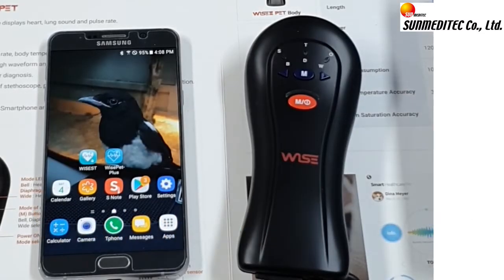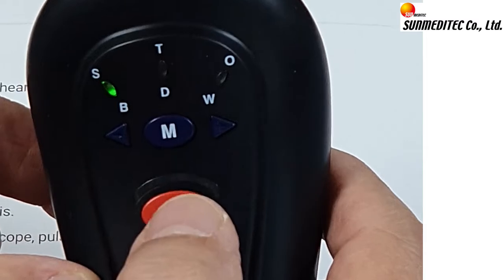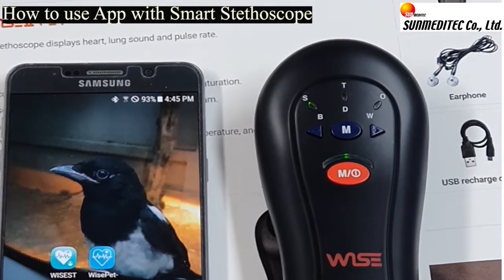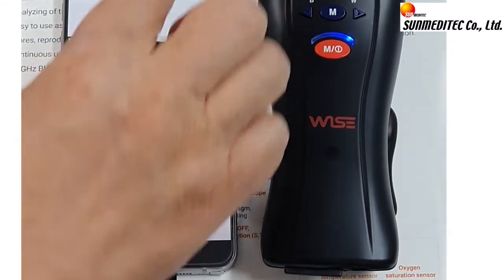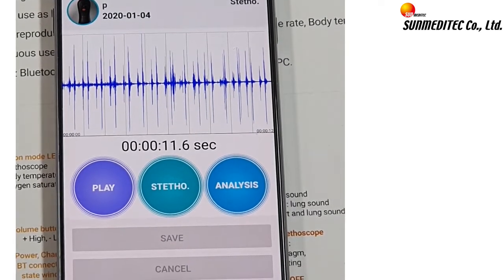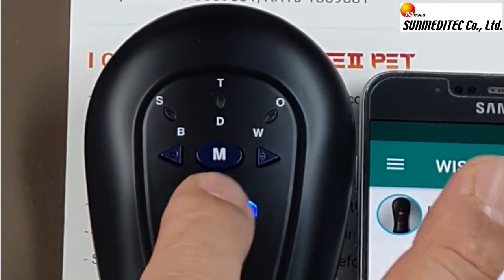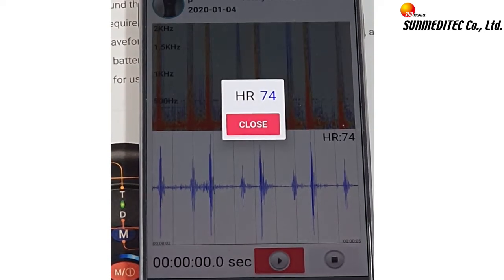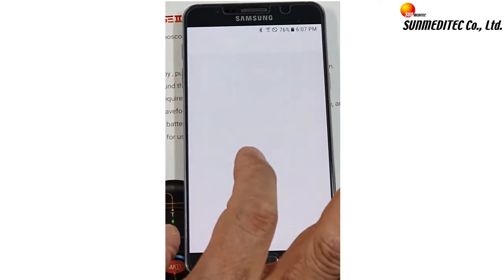smart stehoscope eng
smart stehoscope